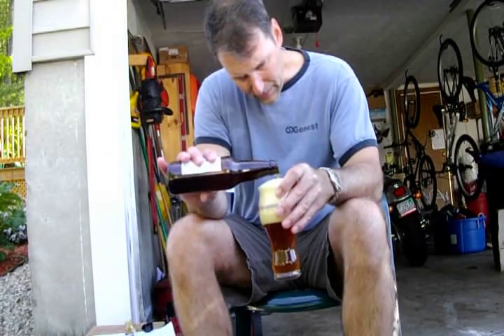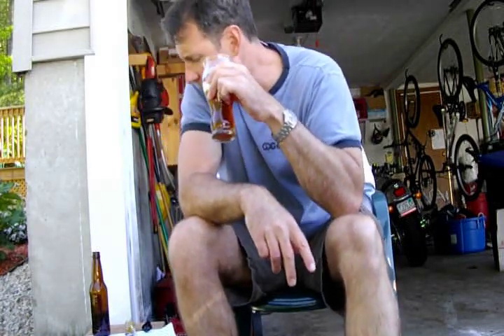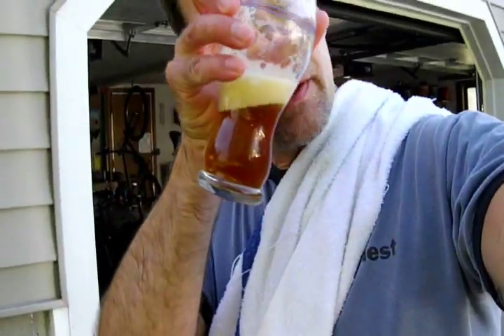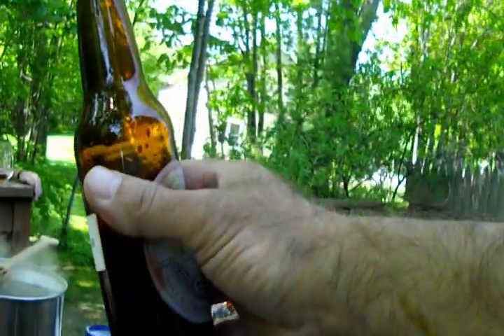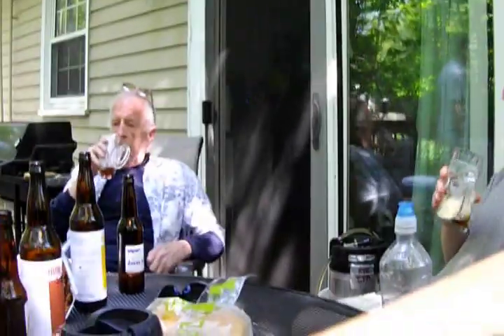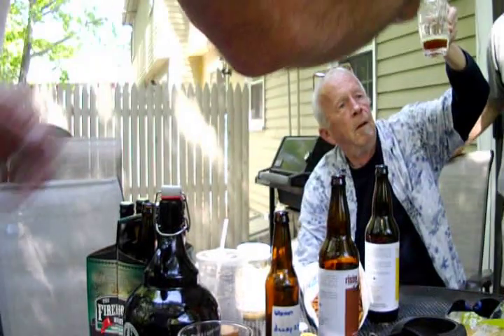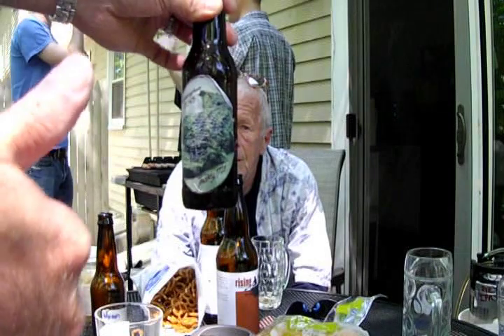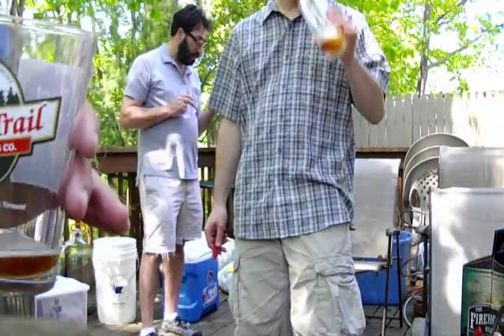Hokie ESB Tasting, Pookanc,rkhigh6,deezy23,SJporr,jmoney7728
Yeast experiment tastings